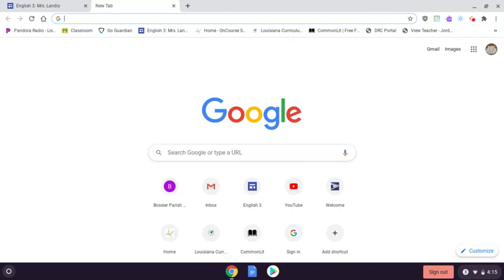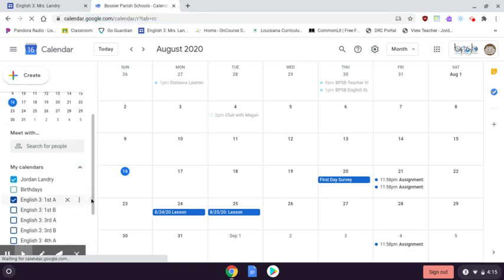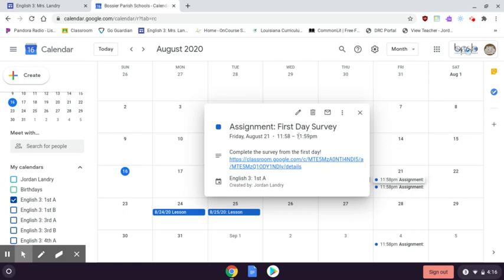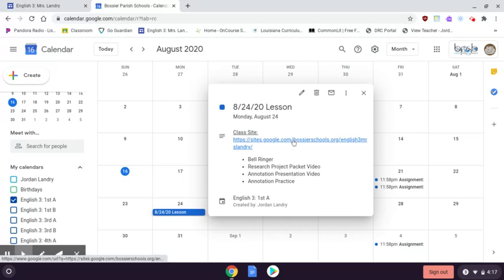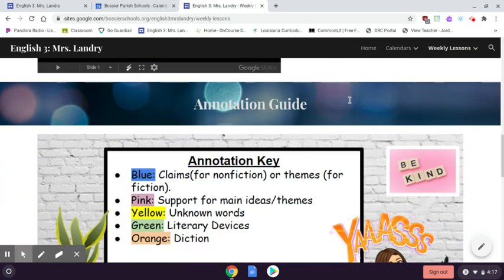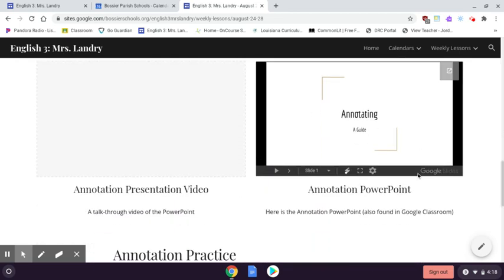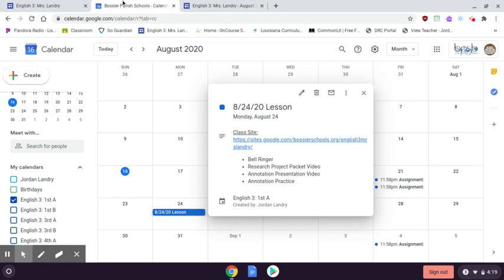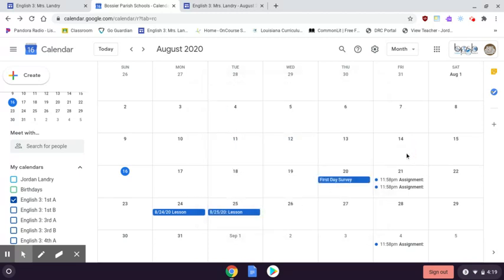Virtual Learning 101